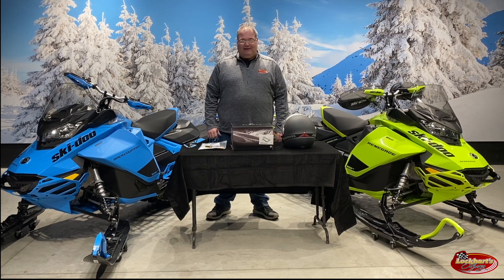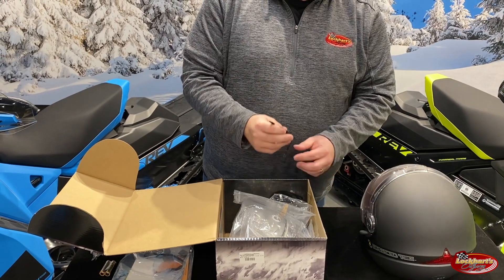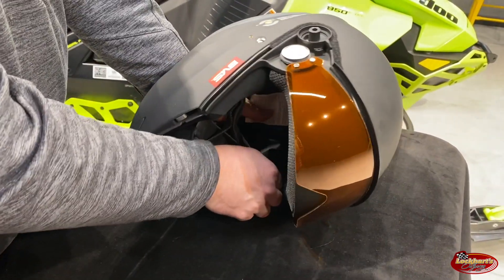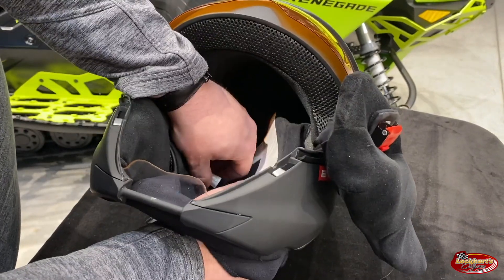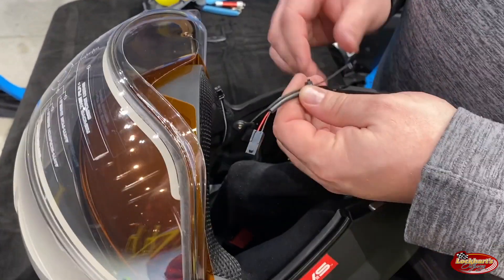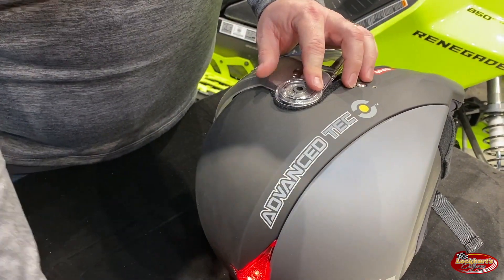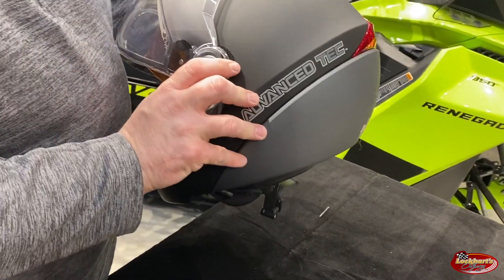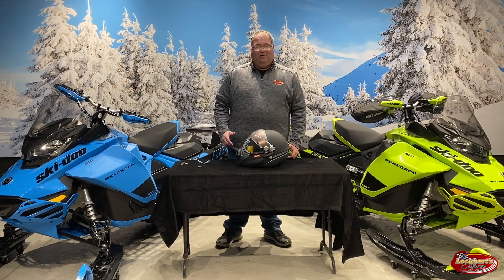How to change the electric visor and batteries on a BV2S Helmet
Scott from Lockhart's Odyssey gives us a tutorial on how to change the electric visor and batteries on the BV2S helmet!